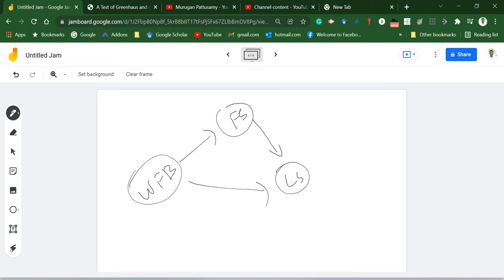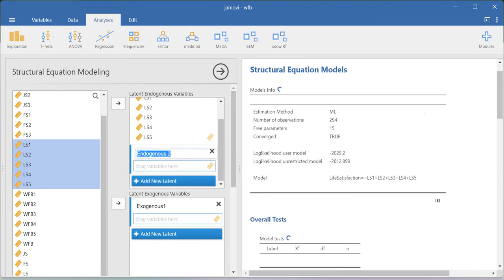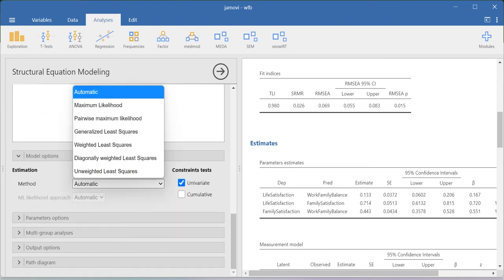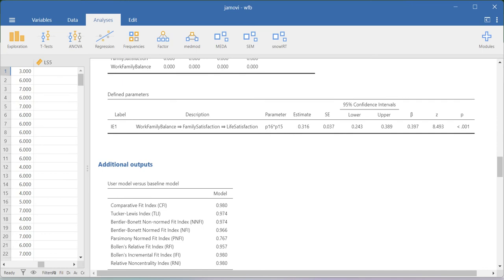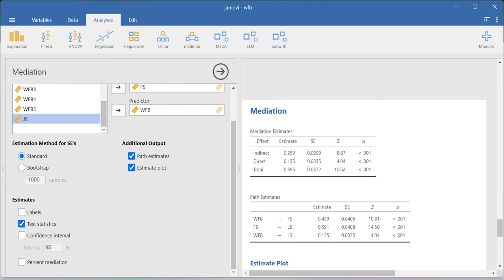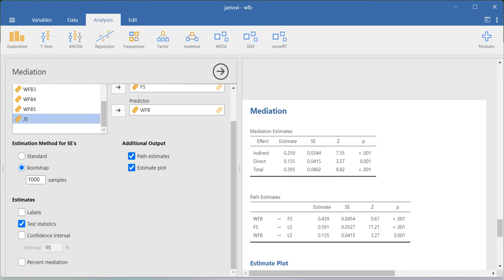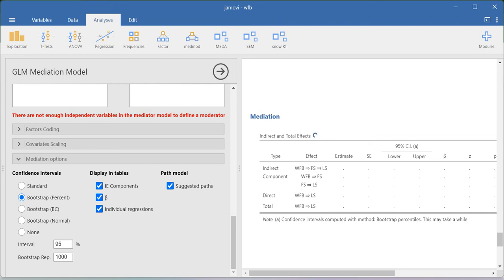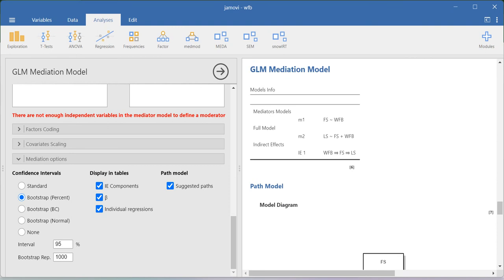Simple Mediation analysis using JAMOVI software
In this video, I am demonstrating the process of running Simple Mediation analysis using JAMOVI software. The dataset is based on the following citation: Pattusamy, M., Jacob, J. A Test of Greenhaus and Allen (2011) Model on Work-Family Balance. Curr Psychol 36, 193–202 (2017).